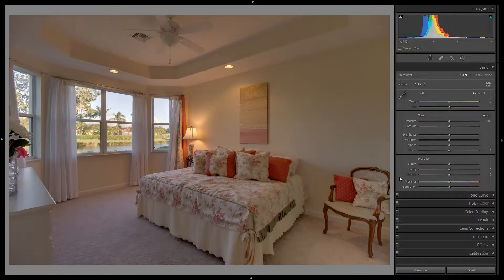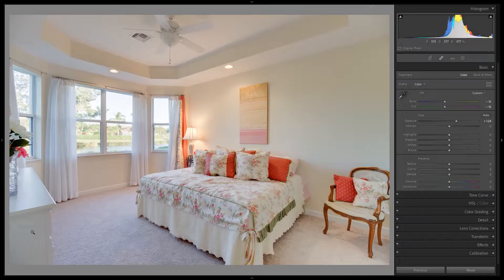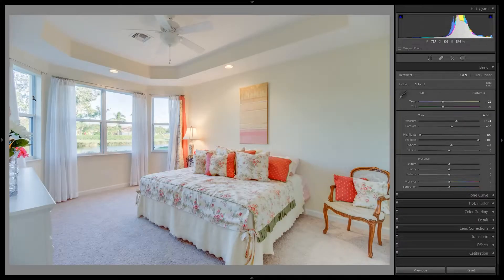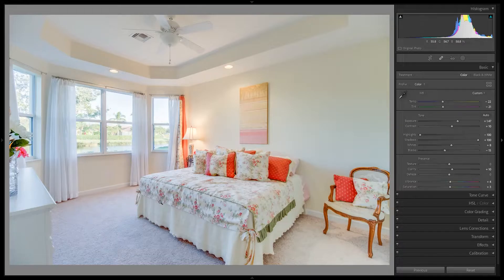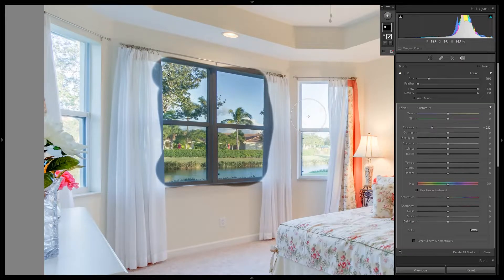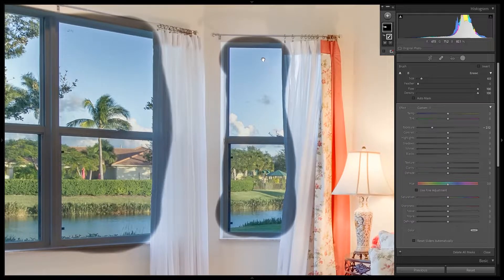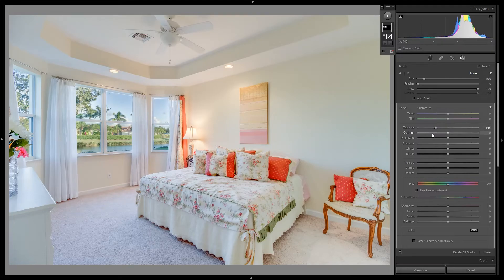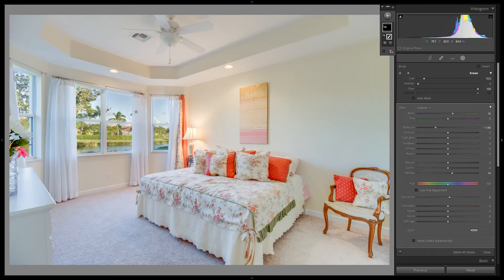HDR edit in Lightroom, darkening bright window with adjustment brush tricks